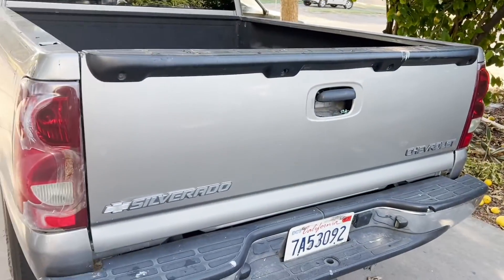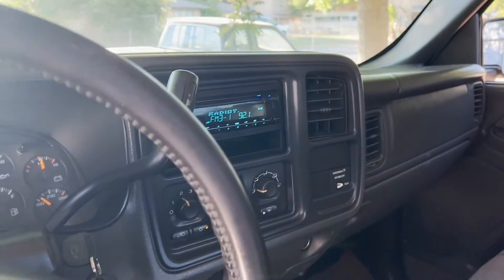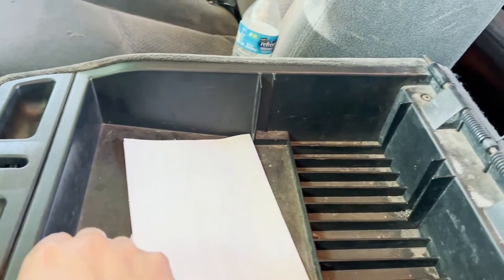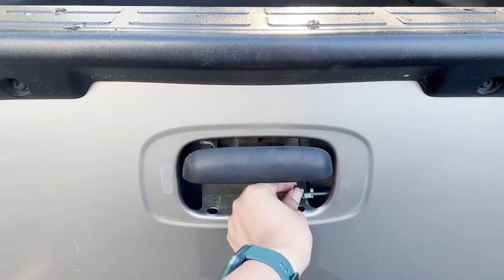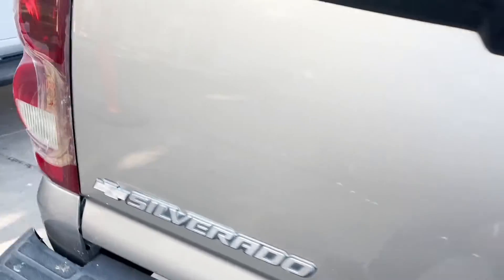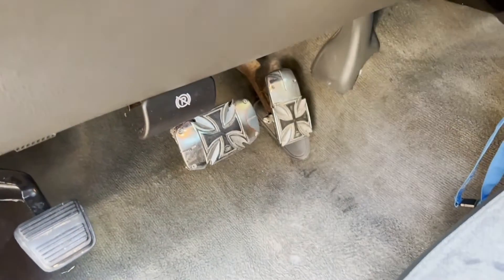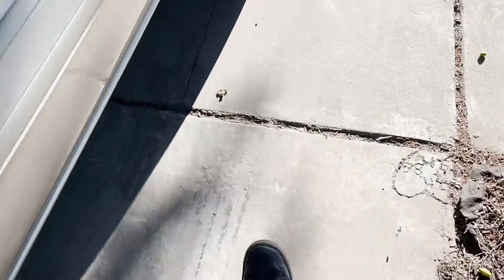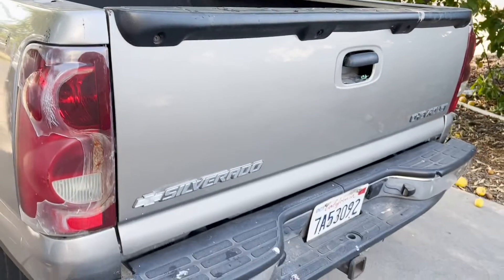My New Pickup (Silverado '03)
Just Purchased a new to me 2003 Silverado ext cab 5.3V8. Its not so much of a project as well as not so much as a restoration. Just want to make it just right. Video shows a few of the many things that will need to get fixed or replaced. Im sure I'll find more throughout my journey of ownership. But for now, this is just the beginning.